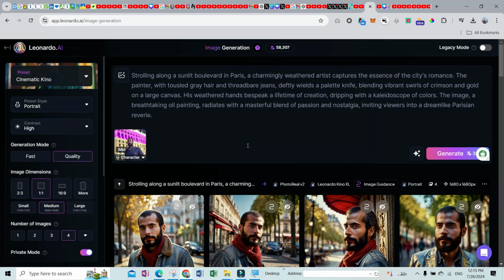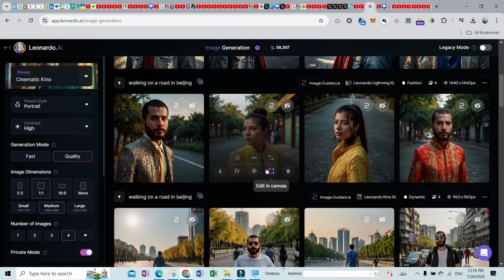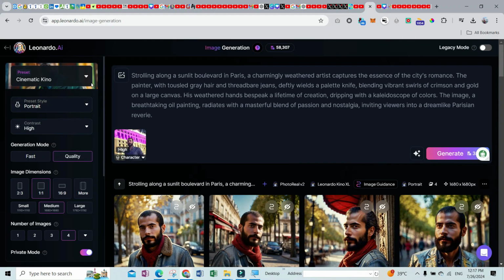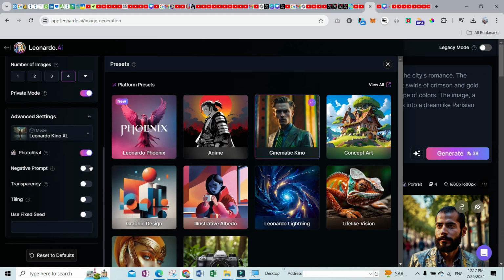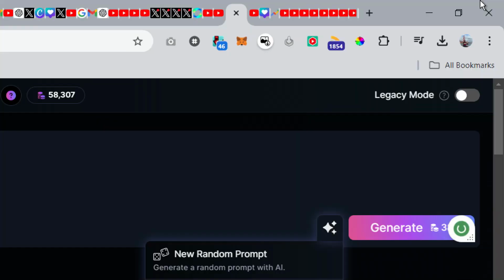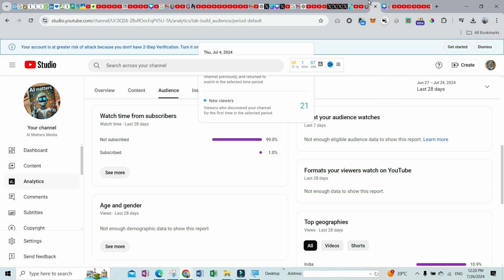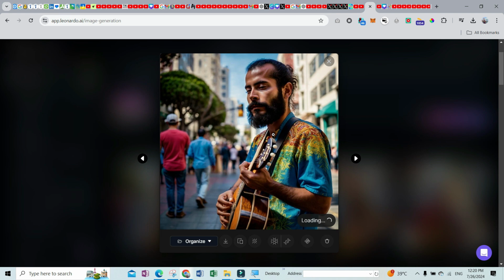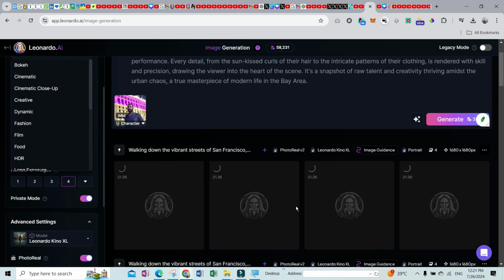Create Consistent Characters with Leonardo AI in 30 Seconds!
I'm super excited to show you how easy it is to create consistent and stunning characters using Leonardo AI. Whether you're an artist, writer, or just someone who loves being creative, this tool will help you bring your characters to life without breaking a sweat.

💬 Join the Conversation:
Have you tried creating characters with Leonardo AI? Share your experiences and any tips you have in the comments below. Let's inspire each other!